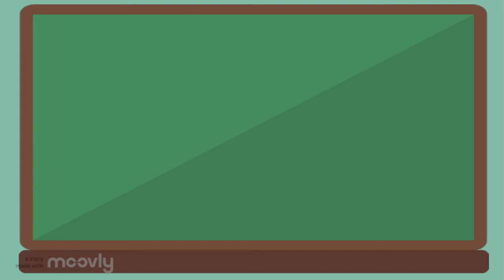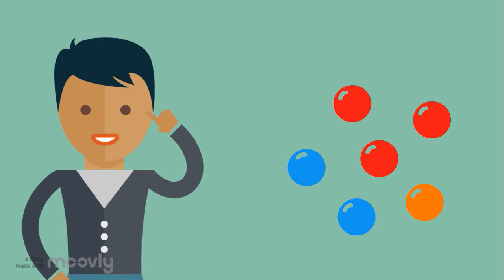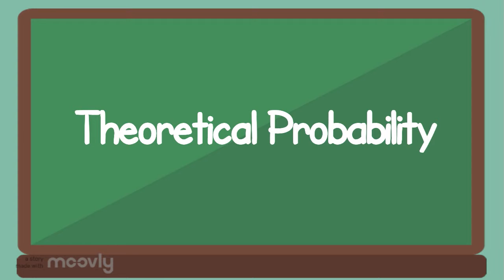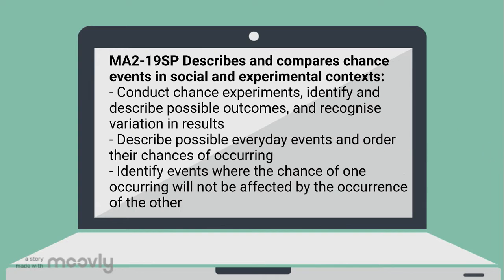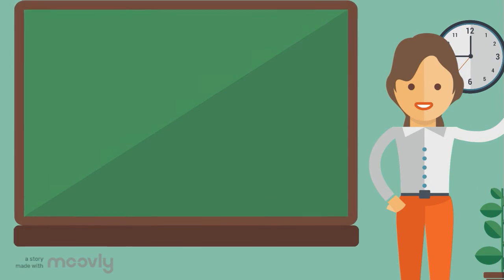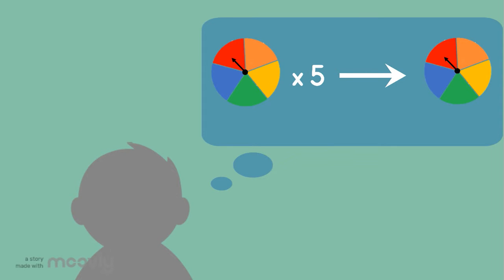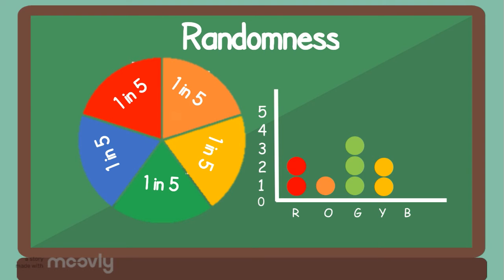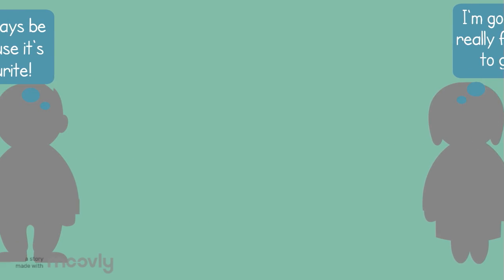What are the chances!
A deeper insight into the mathematical concept of chance, or commonly known as probability.